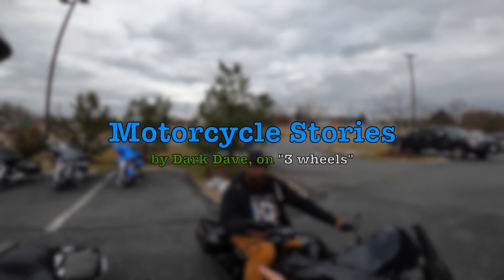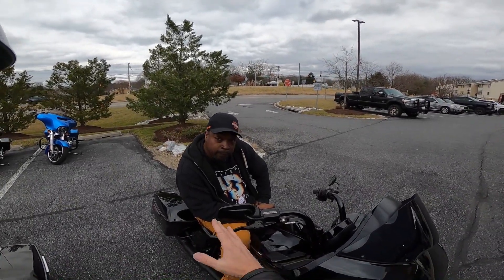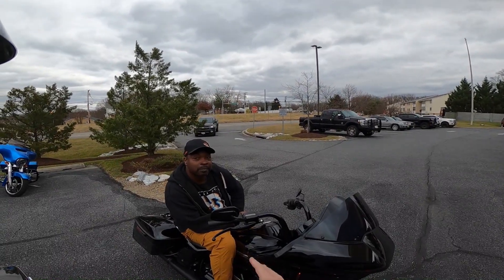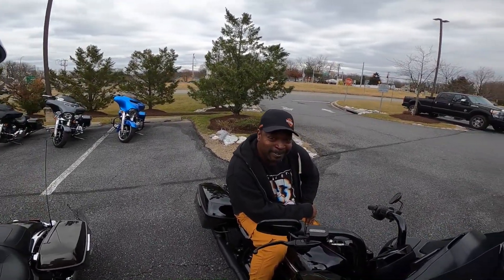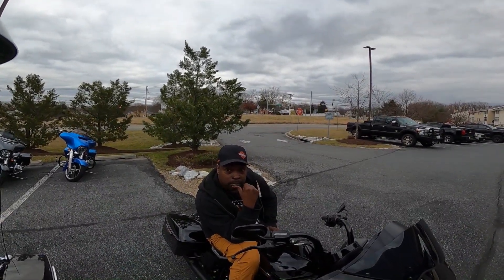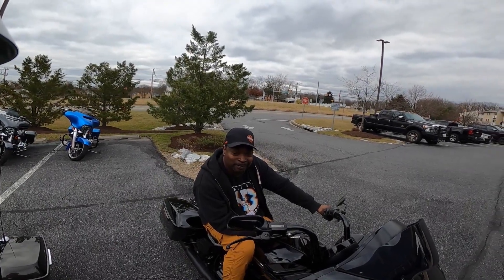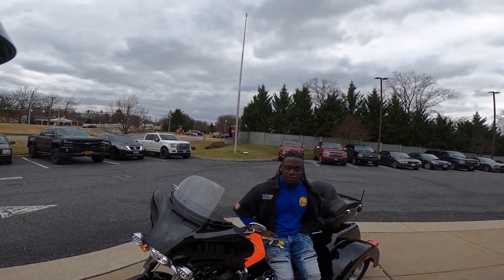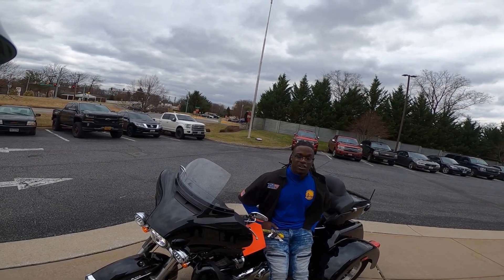120 Year Bike Talk about the Road Glide-3 with Gene and Two Tone.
The stories of a Man and his machine.  What transpires is just for fun and is all about having a good time.

OK, I have a Tri Glide 2022, but may I say that the new Freewheel style Road Glide-3 in Billiard Blue is a great looking bike.

Tri Glide 2022 Gauntlet Gray Metallic/Viv Black
Tour Pack moved back 3" using Kuryakyn Tour Pack Relocator
Seat Gap Filler by Kuryakyn
Heated Seat Harley Davidson model
Backrest Harley Davidson model
Big Ass Drink Holder's Passenger and Driver CIRO3D
Phone Holder Rokform Vibration damper as well
IPhone has the Rokform cover and is magnetic
Tour-Pak Lid Fitted Linning with Organizer Black
Air Wing Tour Pak Gloss Black Luggage Rack
12Vol Tour Pak Power port
Frame Mounted Adjustable Highway Peg Mount with Extended Arm Black CIRO3D
Twin Rail Footrests CIRO3D Rider & Passenger
Passenger Adjustable Comfort Peg Mounts Black CIRO3D
Klock Werks 10.5 Tinted Shield
Heated Grips Kahuna Harley Davidson